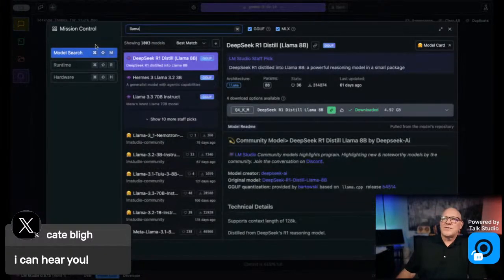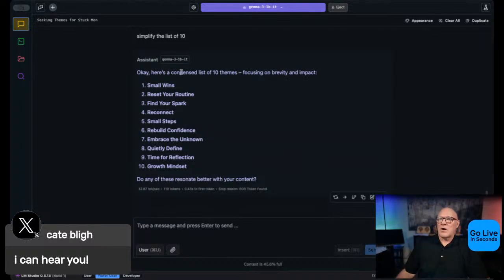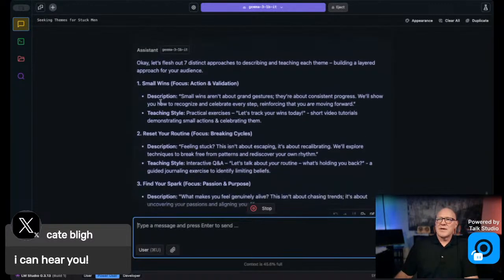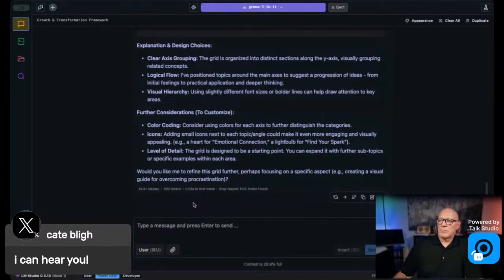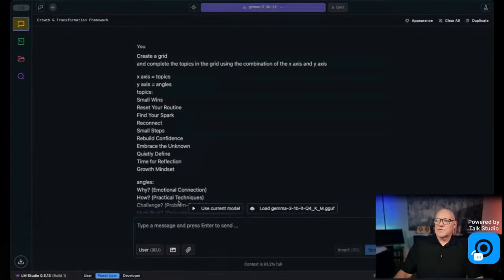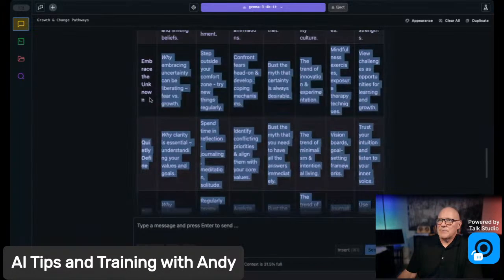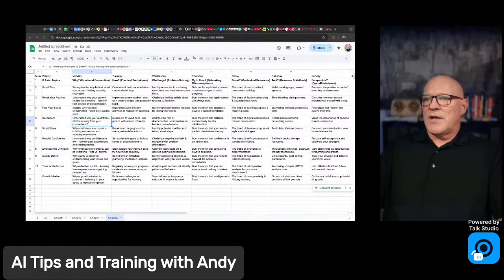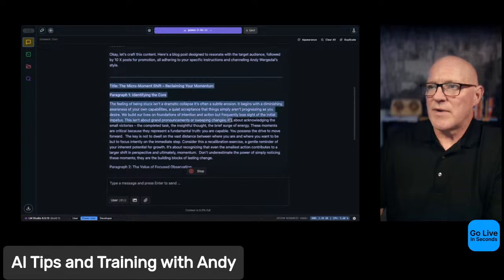AI Tips and Training with Andy | Create a 10 week Content Calendar